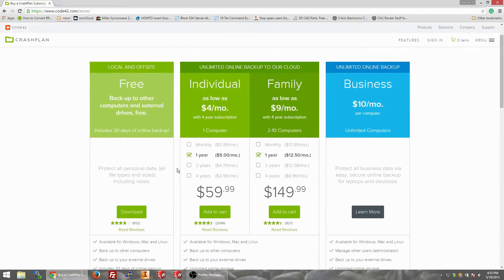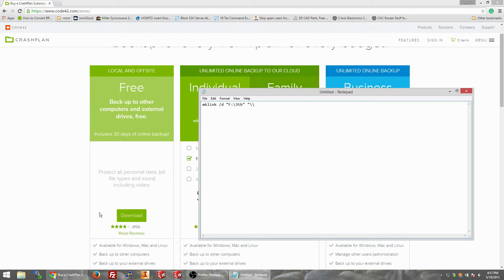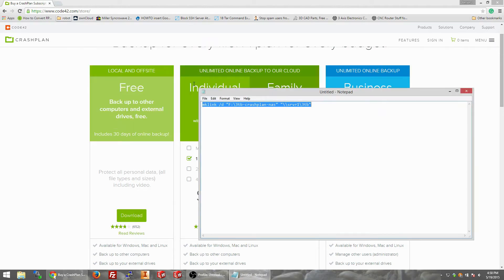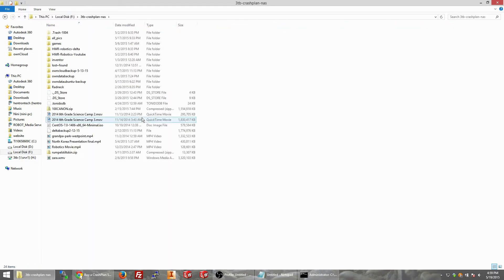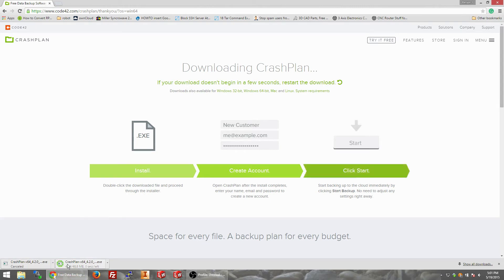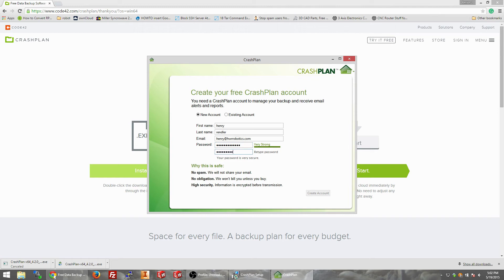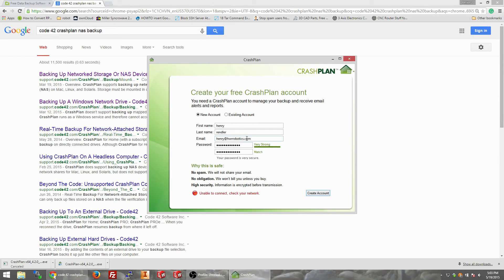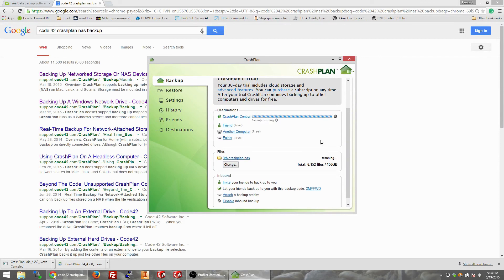Backup your NAS with CrashPlan!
In this tutorial, I will teach you how to backup your NAS with Crashplan!  It is surprisingly easily and it just takes a couple lines of code! Basically, you are just creating a symbolic link between a folder on your computer and a remote network location such as network attached storage device.

Here is the code:
mklink /d "F:\3tb-crashplan-nas" "\\srvr1\3tb"

You would want to sub in the location where you want the symbolic link to exist as well as the name of the SMB server/windows share.